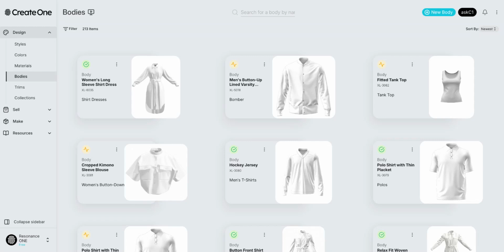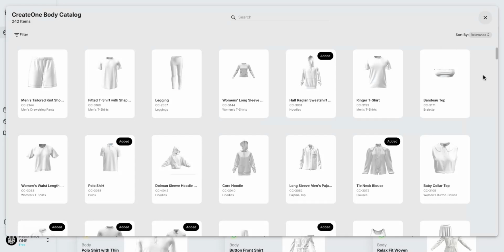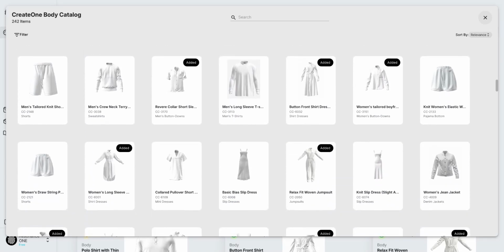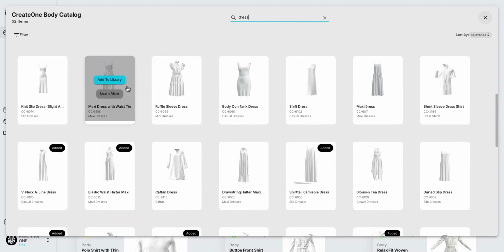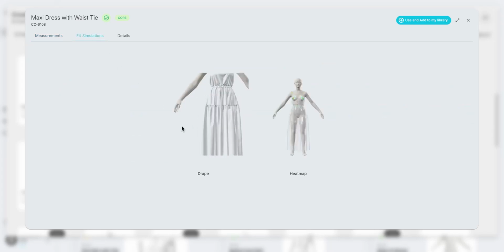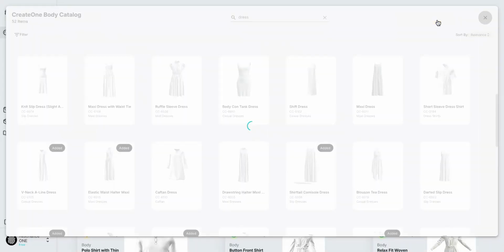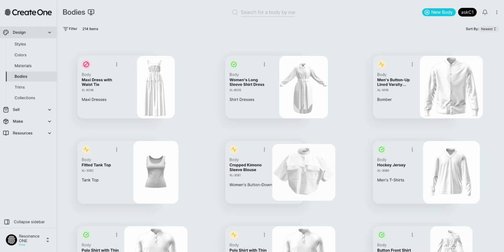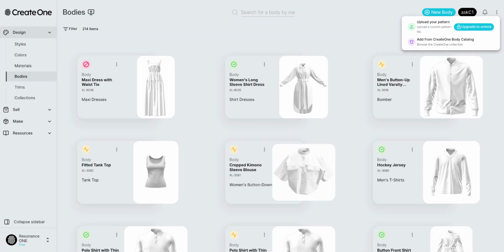What is a Body?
With CreateOne, you can run your entire fashion brand without inventory, minimums or waste. Create anything you can imagine. Build a sustainable and profitable fashion business.

In this video, we’ll show you what a body is in CreateOne. Use this AI-powered clothing design tool to make your own clothing line and turn your ideas into a real sustainable and profitable brand.